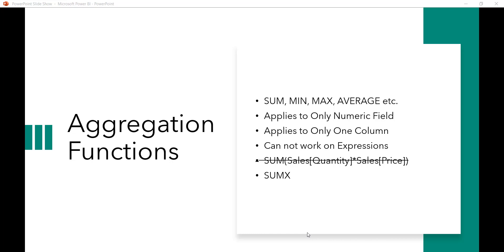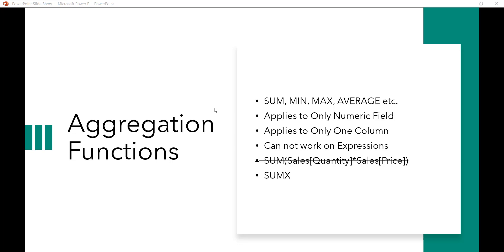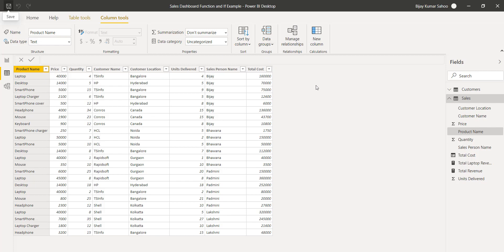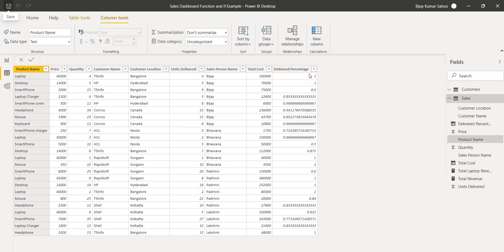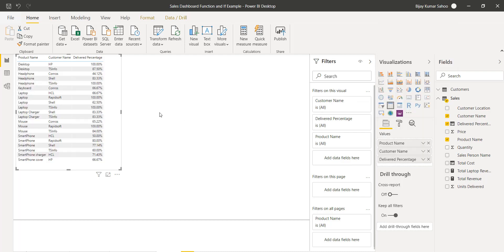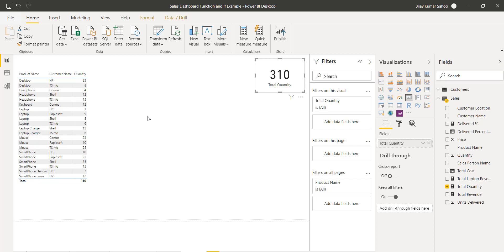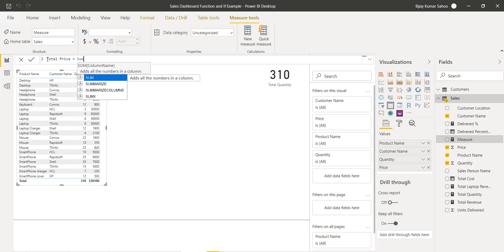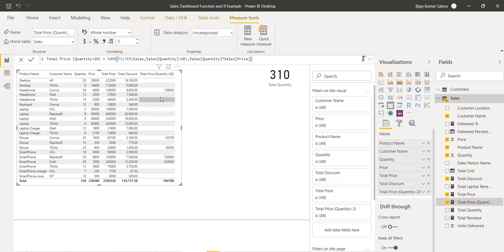Power BI aggregate functions example | Power BI SUM and SUMX functions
In this Power BI video tutorial, I have explained, how to use power bi aggregation functions with a few examples. Here I have explained, Power BI SUM, Power BI MIN, Power BI MAX, Power AVERAGE functions examples.
Also, I have explaine, how to use Power BI SUM functions and Power BI SUMX functions.
Check out a complete tutorial on Power BI Measure Sum and Subtract Example
Want to learn Power Platform? Check out a complete training course on Power Platform training course